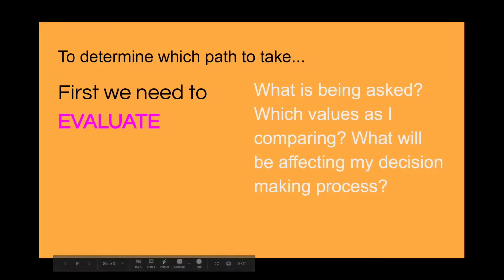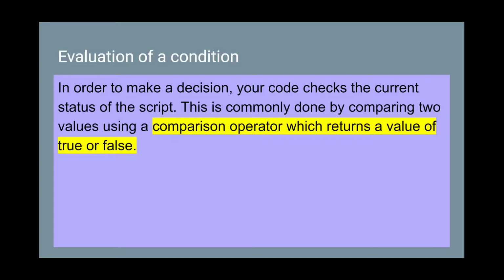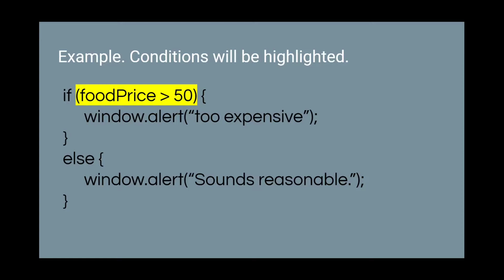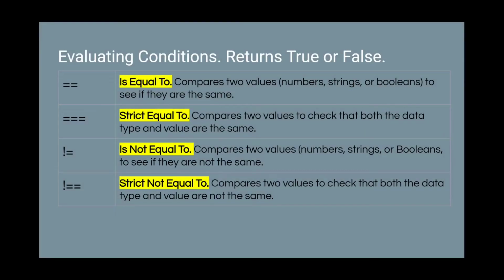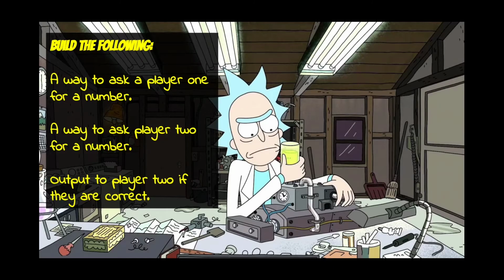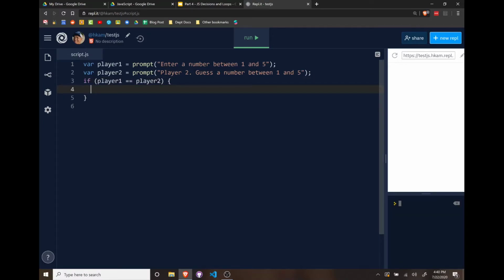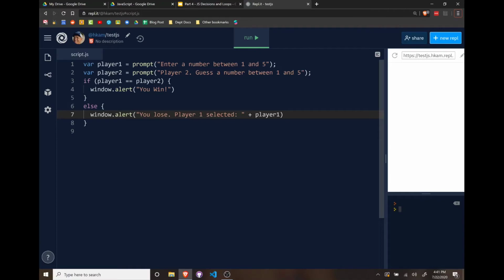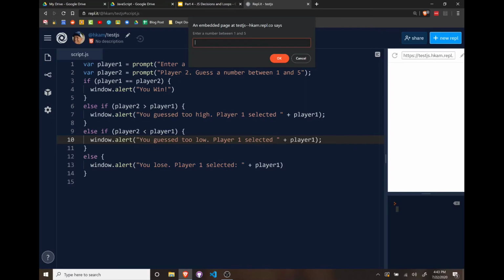Lesson 6a: JavaScript If part 1